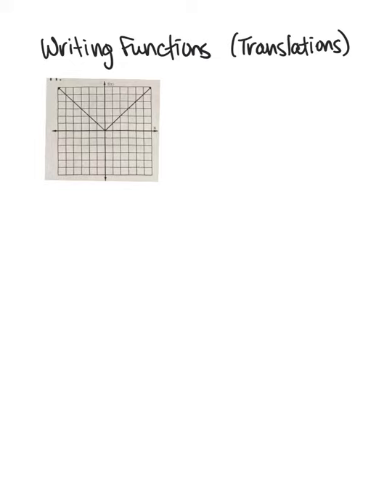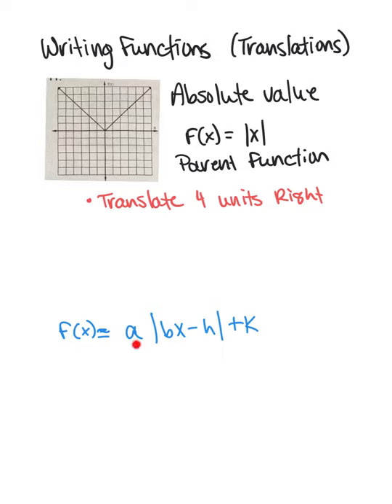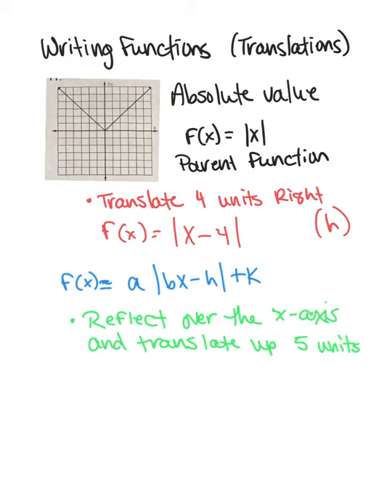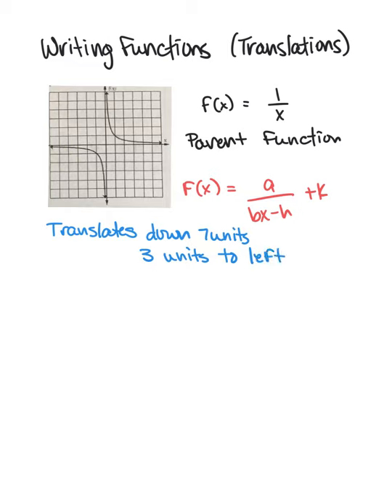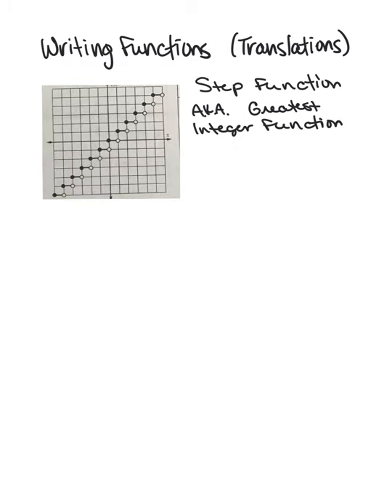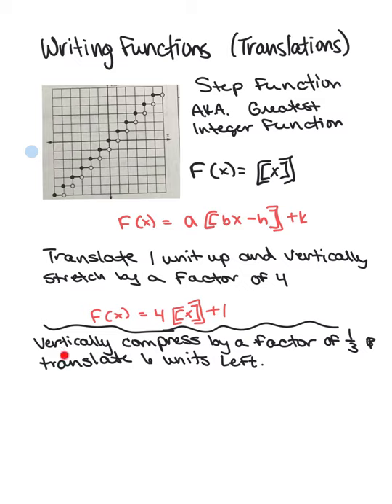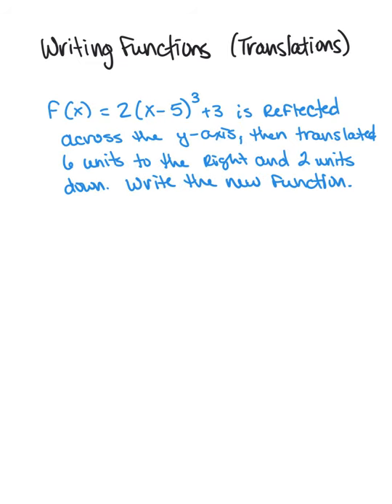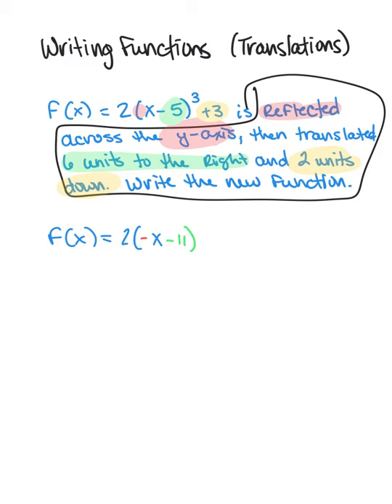Writing functions (translations)